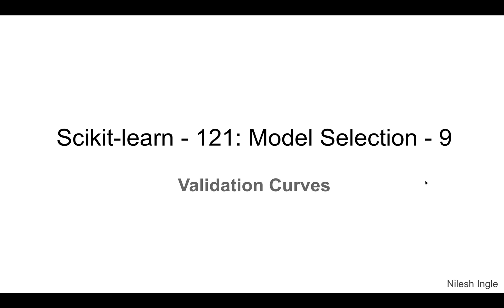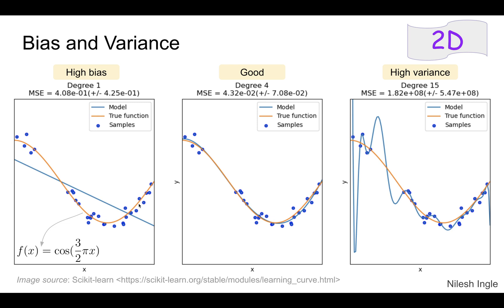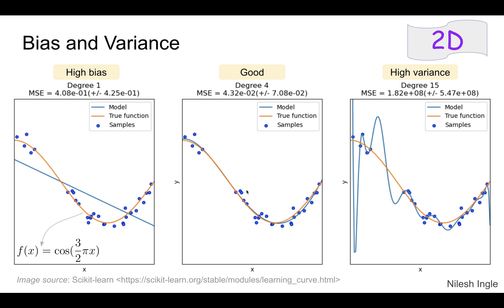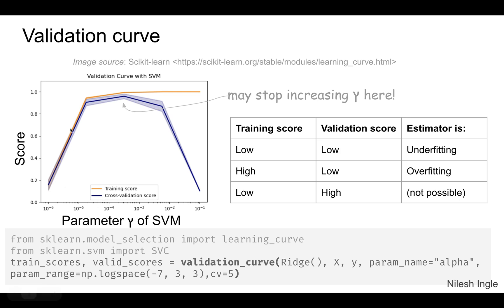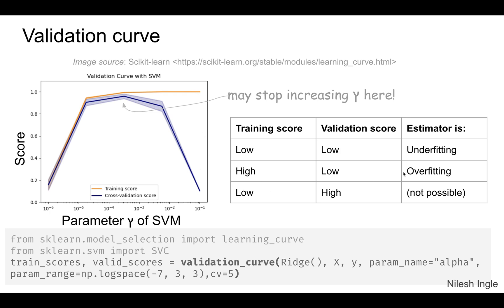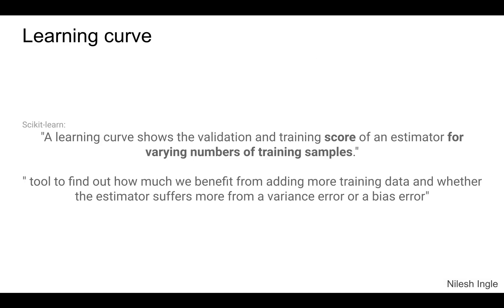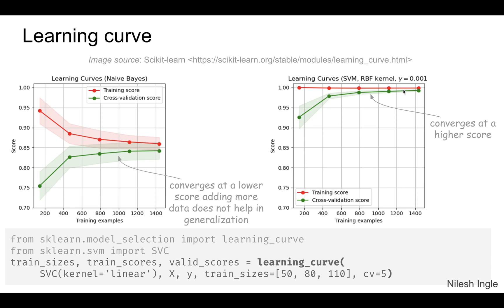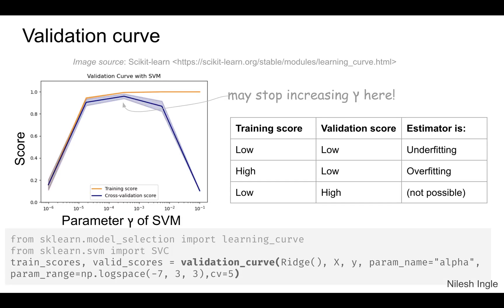#127: Scikit-learn 121: Model Selection 9: Validation curves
The video discusses validation and learning curves in Scikit-learn in Python.

Timeline
(Python 3.8)

00:00 - Outline of video
00:34 - Bias and variance
03:10 - Validaton curve [Typo!: ... import validation_curve]
06:32 - Learning curve
09:26 - Ending notes